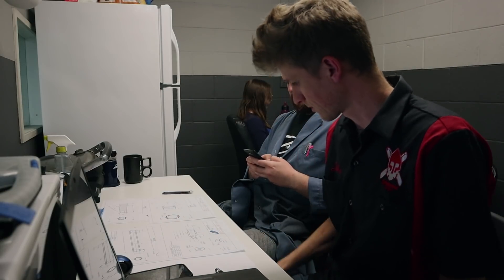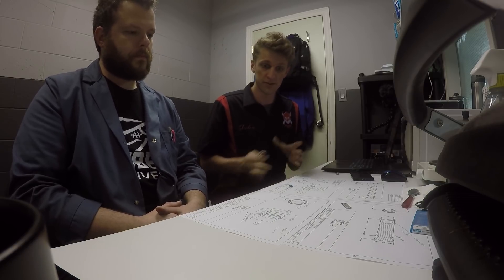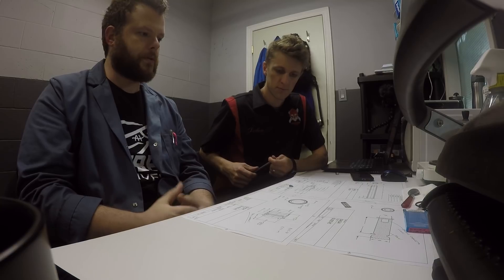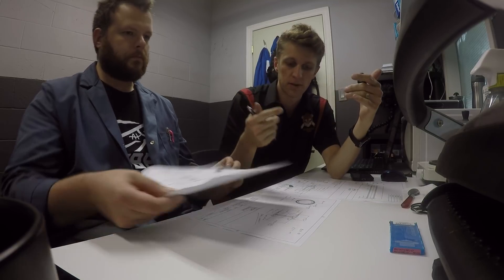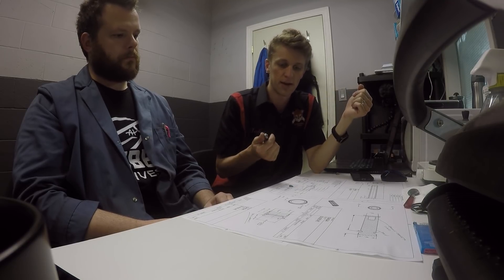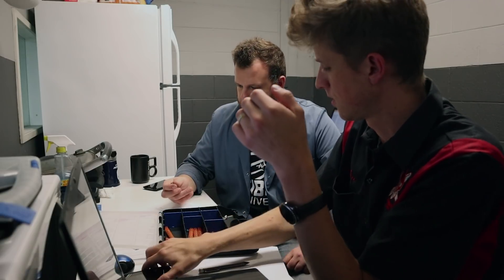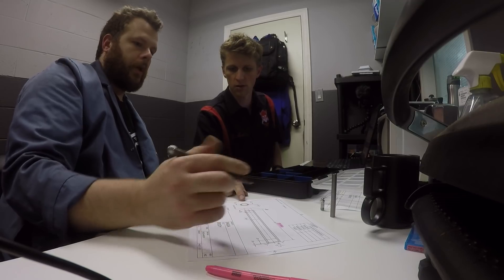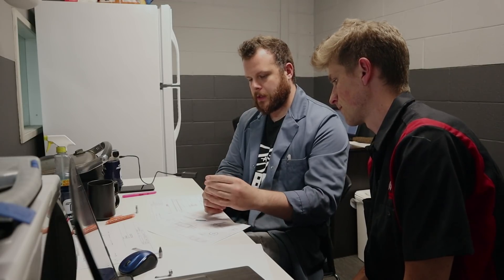Redesigning before the Relaunch - Saga Saturday 010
Welcome back to Saga Saturday! Things got a little busy after Blade Show, but we are happy to say we're back in the pen making game! We will have pens available for purchase on our website soon. In this episode of Saga Saturday we...design the pen we made. We didn't have any official engineer drawings for the pen before, but John and Angelo took a few hours to sit down, redesign the pen with schematics, and make some changes that will improve the function of the pen, and make it easier to produce.

Stick around for the end of the video when John talks about the main change they decided on

Time codes if you don't like time-lapses:
0:00
4:19
6:11
7:11
9:07
9:49 (Final thoughts)

Songs:
Trouble Finds Me (Instrumental Version) - Snake City
Drowning (Instrumental Version) - Snake City